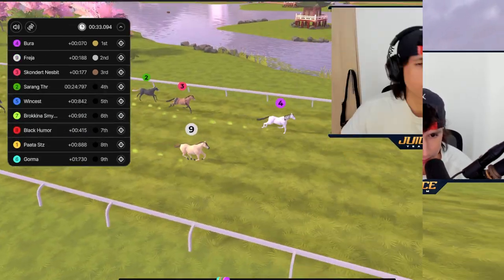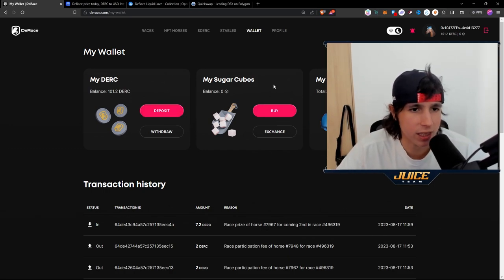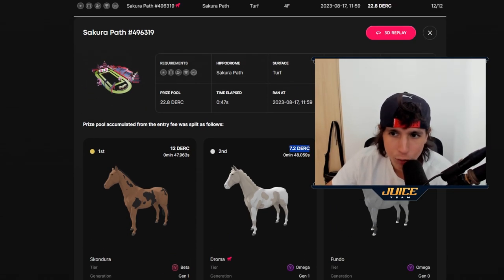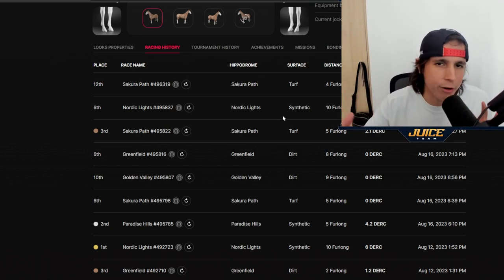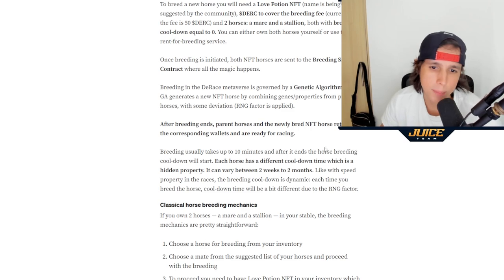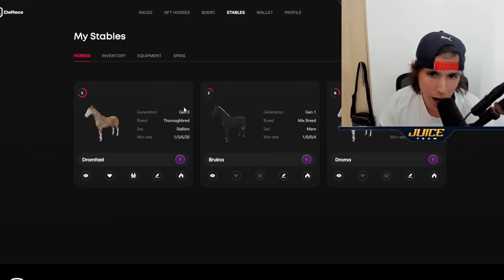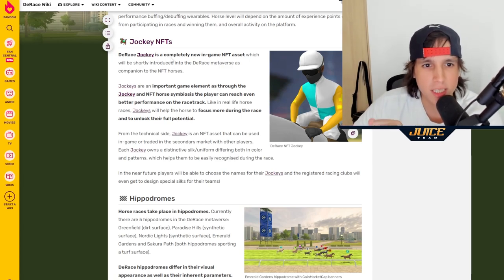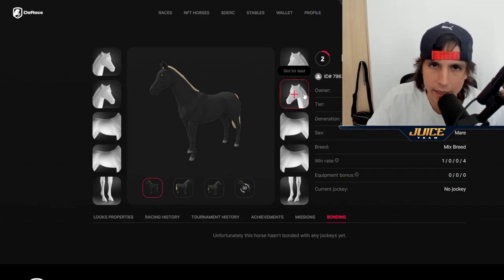HOW TO EARN $ RACING VIRTUAL HORSES? - DERACE BEGINNERS TUTORIAL!